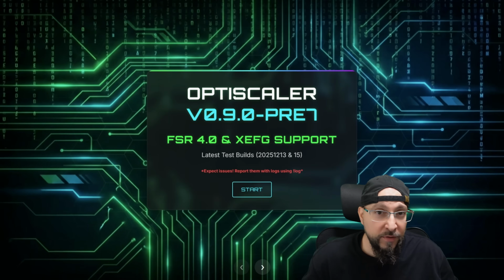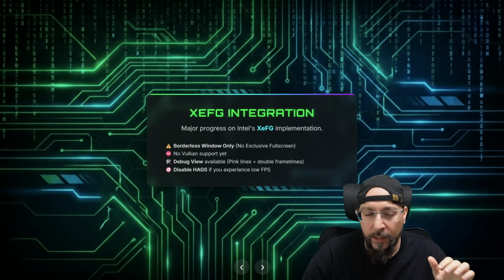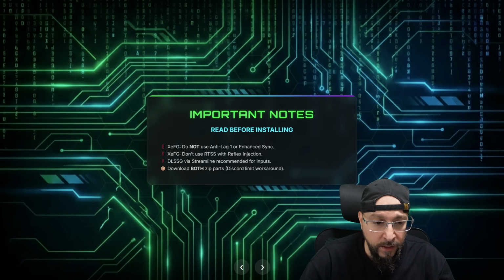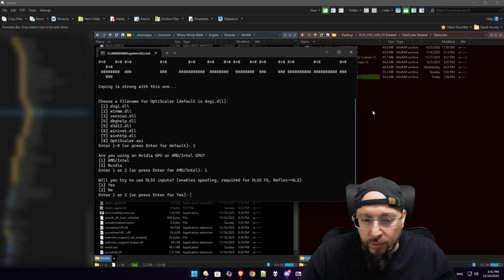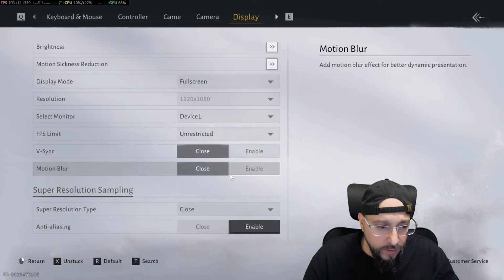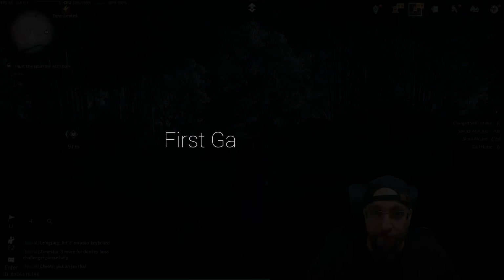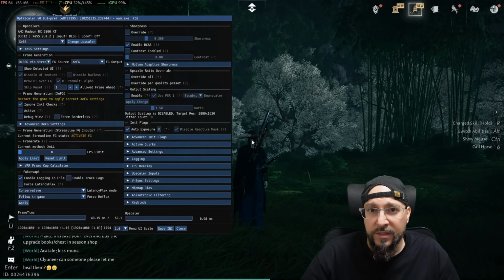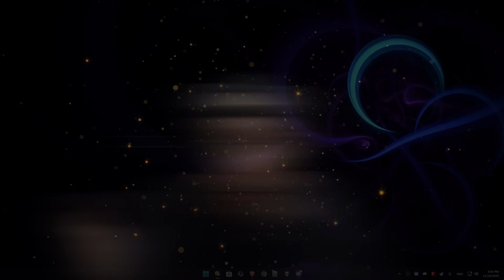OptiScaler's BEST Frame Gen — No Driver Mods Required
Finally use Streamline Frame Generation with OptiScaler — no driver modifications needed, no OptiFG crashes, just smooth XeFG frame interpolation in Where Winds Meet and beyond.

⏱️ TIMESTAMPS:
0:00 - Intro
0:59 - Removing Old OptiScaler
1:38 - Downloading Latest Version
2:03 - Why This Update Matters (v0.9.0-pre7 Presentation)
5:34 - Installing OptiScaler
7:22 - Launching Where Winds Meet & Configuring Graphics Settings
8:55 - OptiScaler In-Game Setup
10:07 - First Restart
11:20 - Activating Frame Generation
12:08 - Final Restart & Results
13:09 - Closing & Member Shout-outs

In this guide, I walk you through updating to OptiScaler v0.9.0-pre7 which adds support for Streamline Frame Generation with XeFG output. This means AMD, Intel, and older NVIDIA users can now enjoy frame generation without modifying drivers or dealing with OptiFG stability issues. Learn the exact settings, restart sequence, and in-game configuration to get buttery-smooth gameplay.

🔗 CONNECT WITH GEEKJ:
Your source for tech tutorials, gaming optimization, and performance guides that make PC gaming simpler and better.

🖥️ MY SETUP:
🎥 My Recording Gear:

🖥️ My Gaming/Streaming PC:
CPU: AMD Ryzen 7 5800X3D
Motherboard: ASUS TUF GAMING X570-PLUS
RAM: Corsair Vengeance RGB RT DDR4-32GB 3600MT/s CL16
GPU: MSI RX 6800 XT GAMING Z TRIO
NVME SSD1: Samsung 980 Pro 500GB
NVME SSD2: Crucial P3 1TB
HDD: WD Blue 4TB